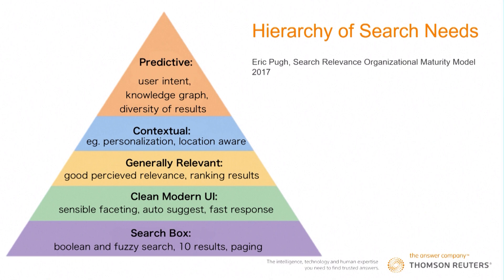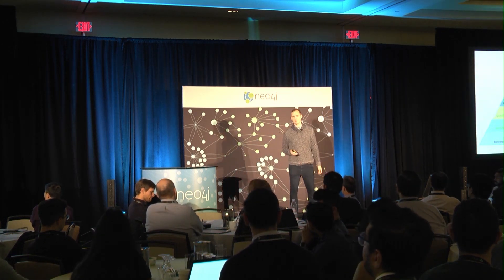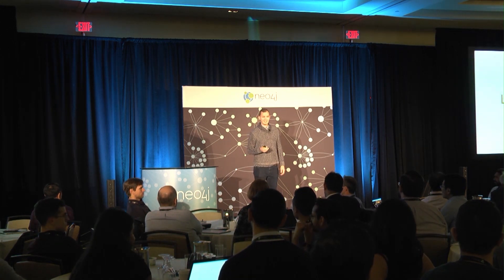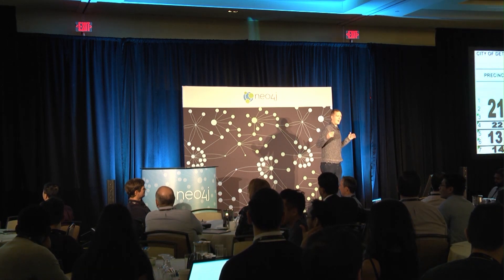Dual Indexing Neo4j and Solr for a Unified Platformation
Presented by Nathan Maynes, Sr. Data Engineer, Special Services at Thomson Reuters.

Effectively searching disparate data sets is a hard problem and modeling those datasets into a graph can make the problem more complex. At TRSS, we organize dozens of data sources into a graph and index them to Solr and Neo4j. In this talk we will explore the strengths of RDF and labeled property graphs (LPG) to answer different kinds of questions. We will also review a case study on how our team uses RDF and LPG to dynamically monitor influence and risk in multiple target populations.